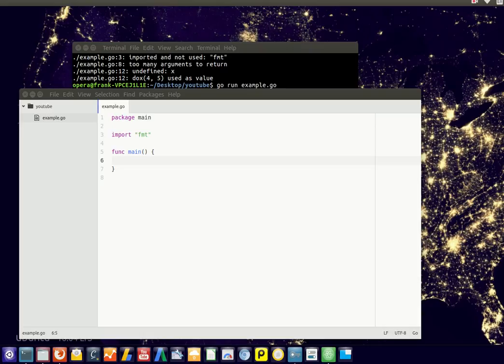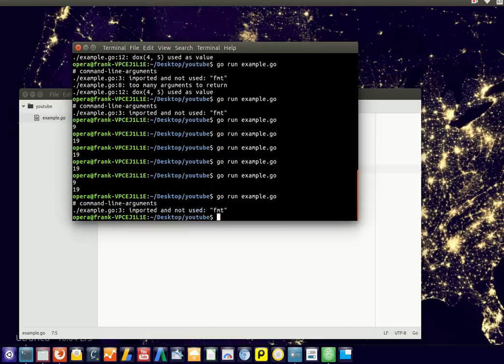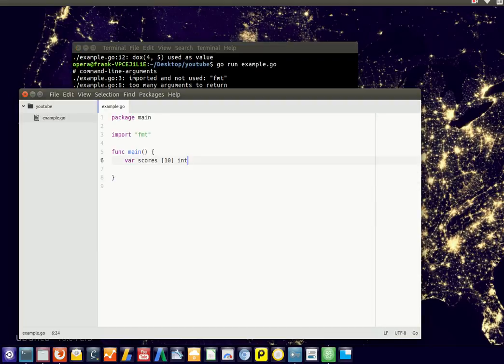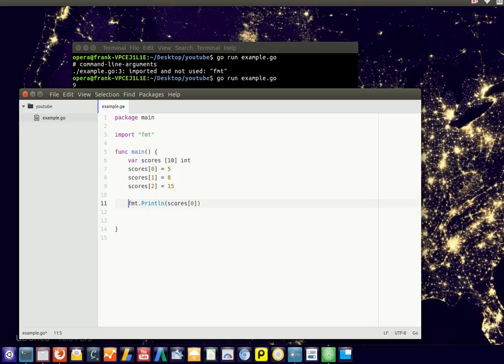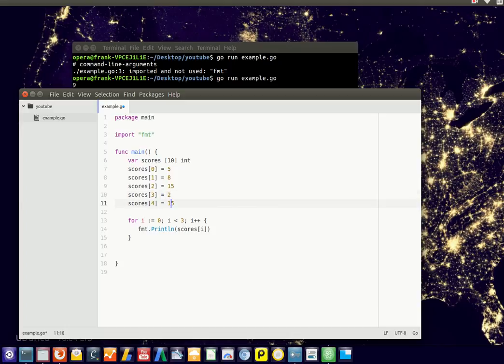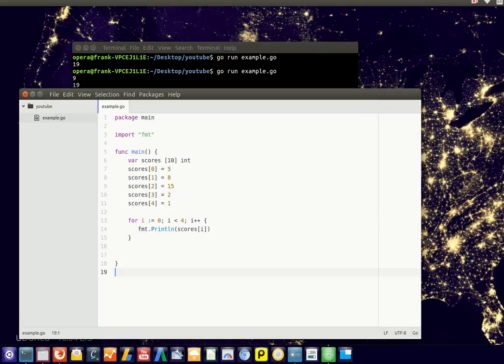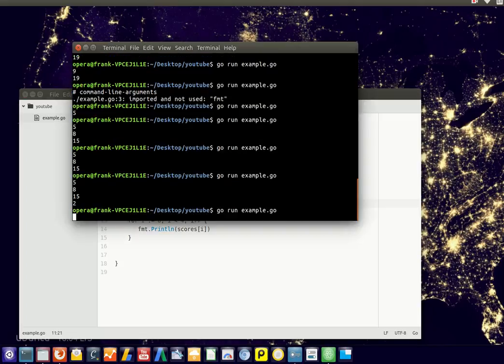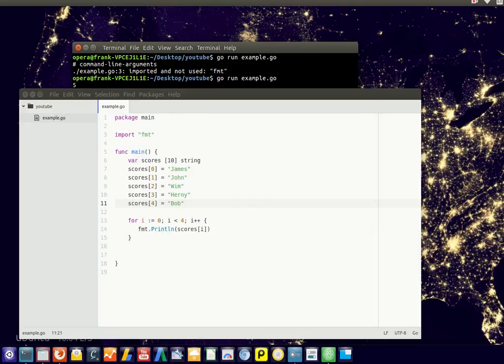Learn Golang - Arrays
Golang Tutorial, Google Go, Programming Tutorial,